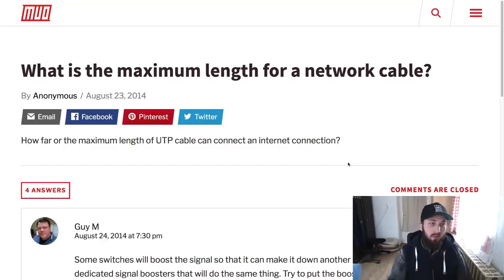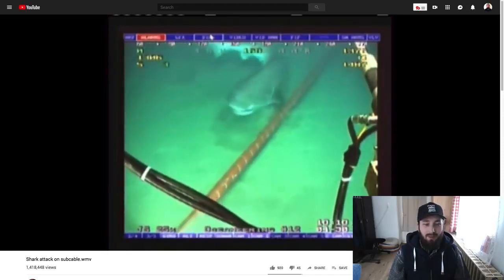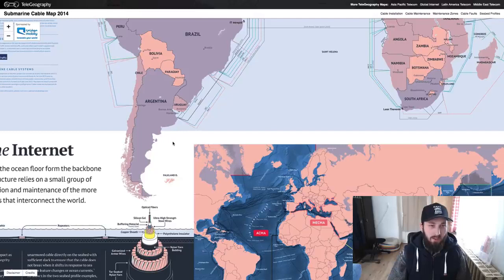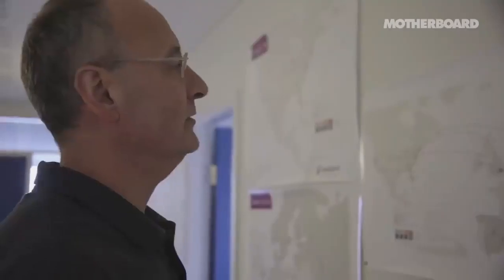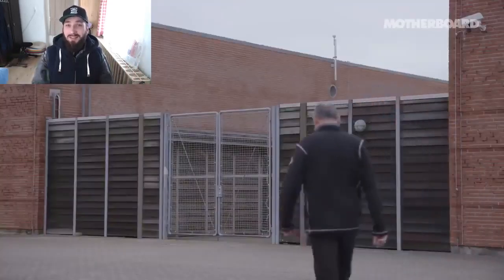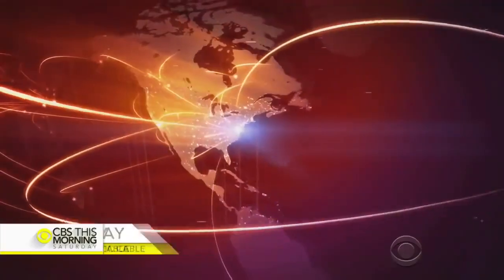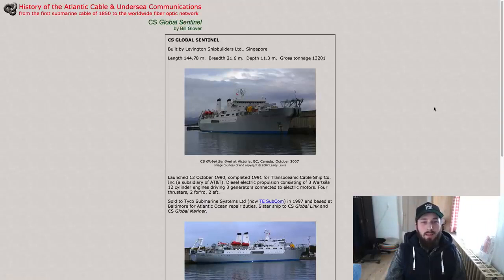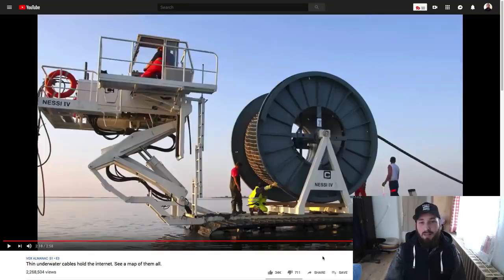The Internet Doesn't Exist No Submarine Underwater Internet Cables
The internet doesn't exist! There are no submarine underwater internet cables under the ocean. The internet is a hoax, all communication is a lie. Ethernet cable is called ETHER-net cable for a reason. We ether communicate through the ether.